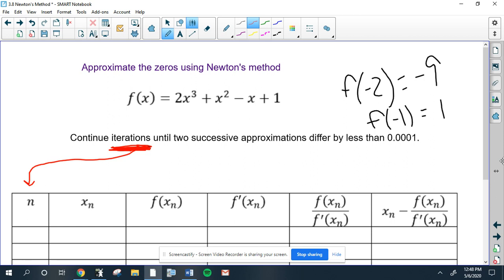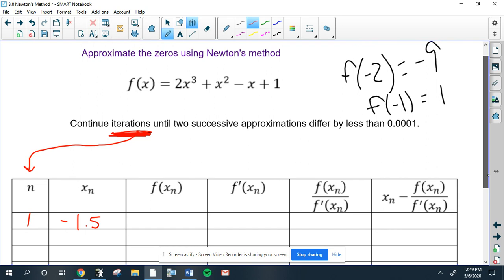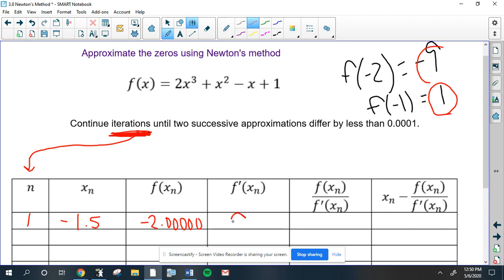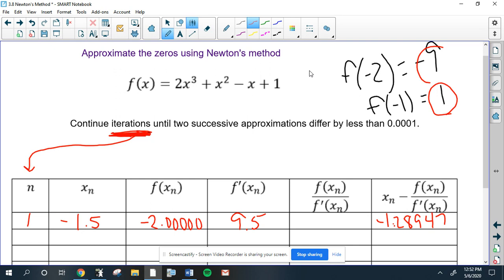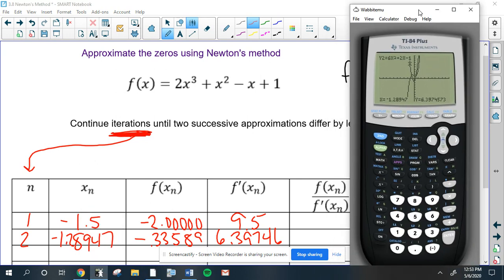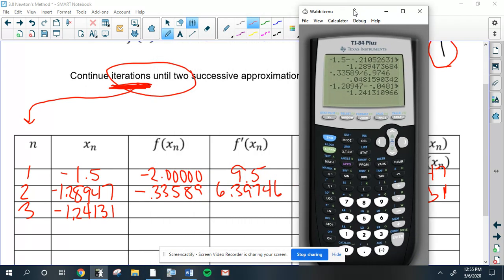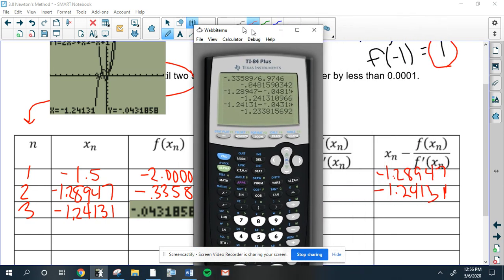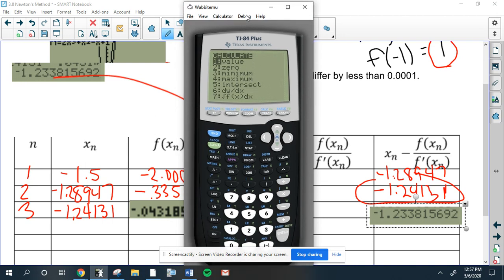Newton's Method Tabular Example